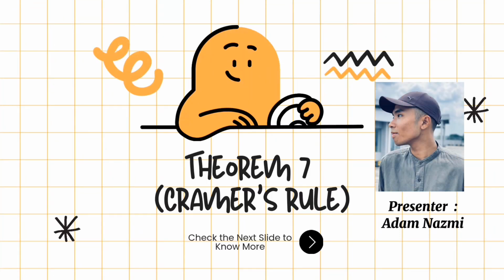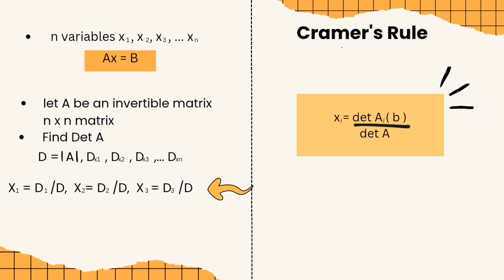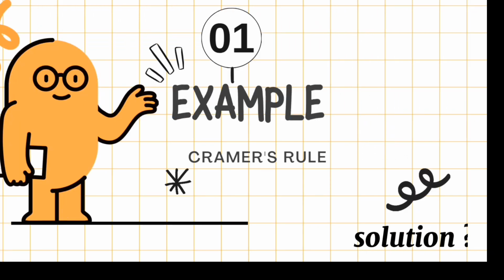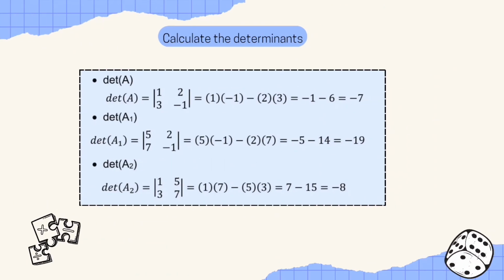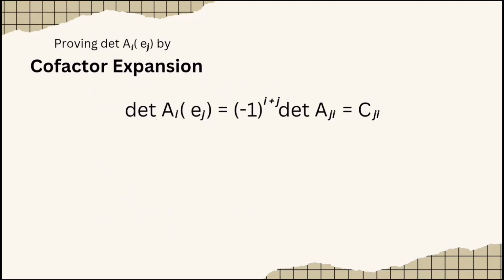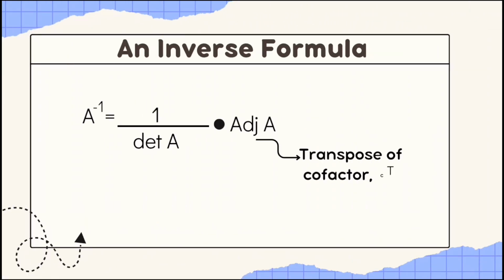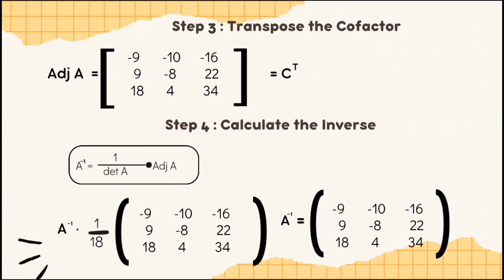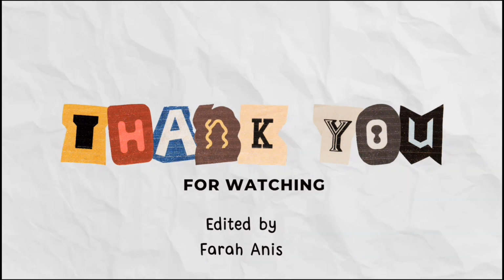LINEAR ALGEBRA | CRAMER'S RULE (GROUP 6)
In linear algebra, Cramer’s rule is a specific formula used for solving a system of linear equations containing as many equations as unknowns, efficient whenever the system of equations has a unique solution. This rule is named after Gabriel Cramer (1704–1752), who published the rule for an arbitrary number of unknowns in 1750. This is the most commonly used formula for getting the solution for the given system of equations formed through matrices. The solution obtained using Cramer’s rule will be in terms of the determinants of the coefficient matrix and matrices obtained from it by replacing one column with the column vector of the right-hand sides of the equations.

Cramer’s rule is one of the important methods applied to solve a system of equations. In this method, the values of the variables in the system are to be calculated using the determinants of matrices. Thus, Cramer’s rule is also known as the determinant method.